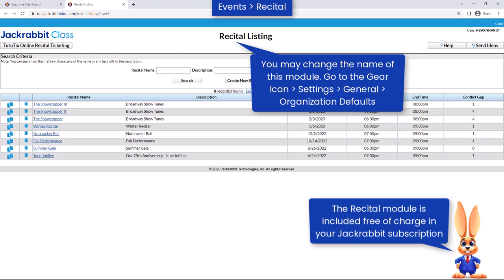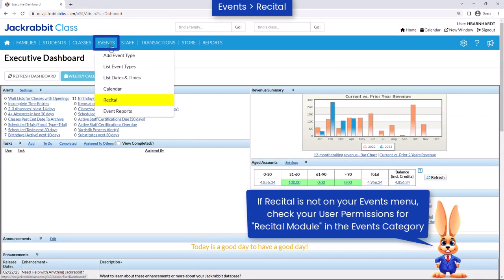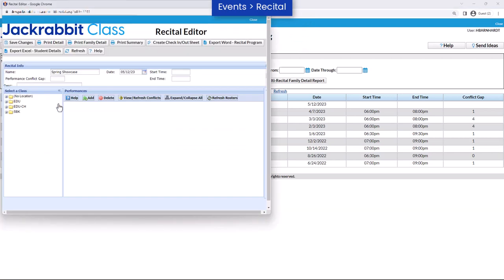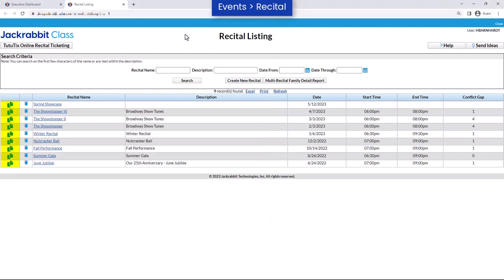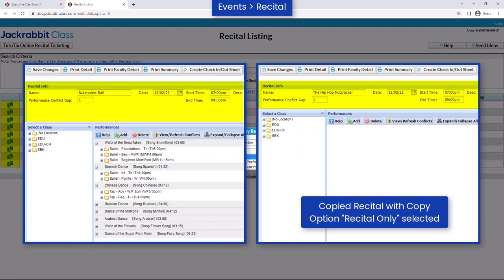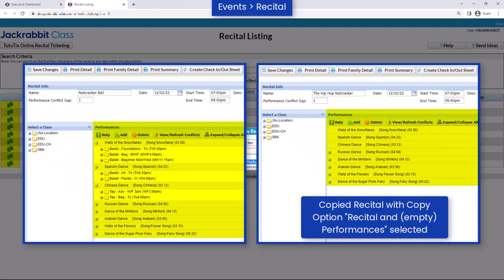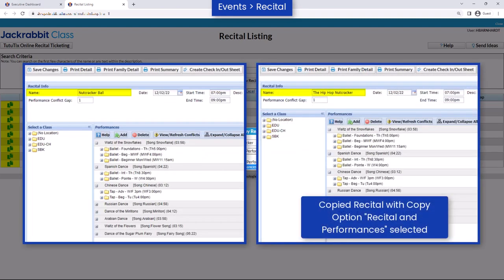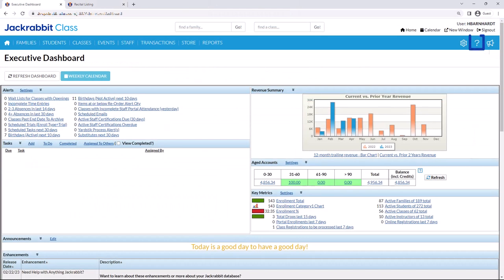Create a New Recital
Learn how to create a new recital in Jackrabbit.  You may change the name of the Recital Module in your Organization Settings.